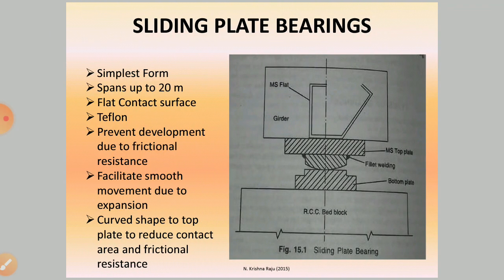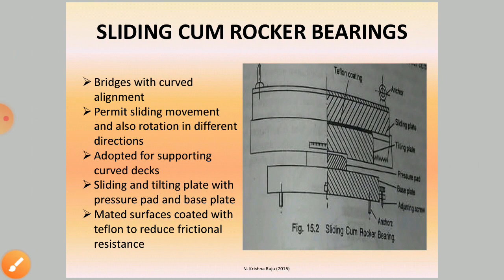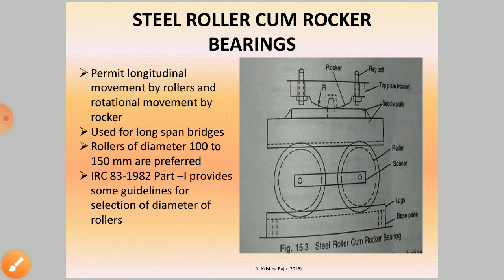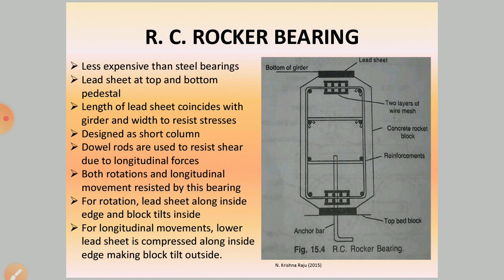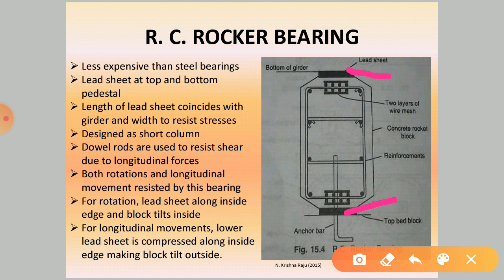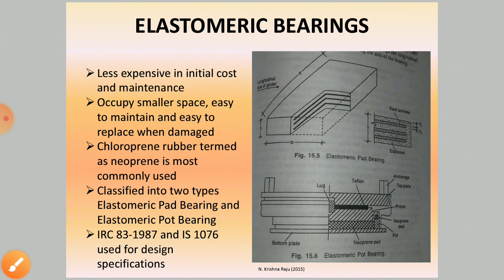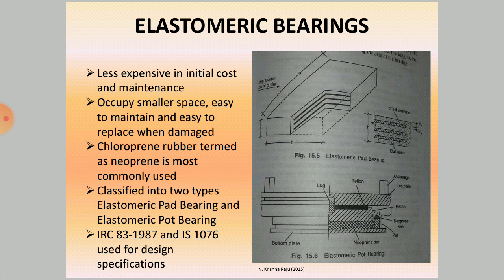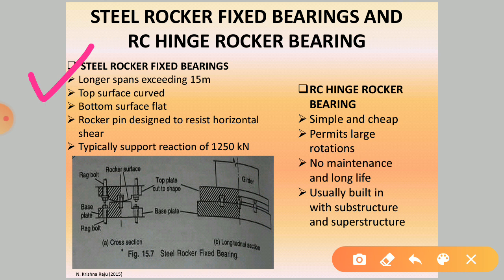6.2 Bearings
Types of bearings